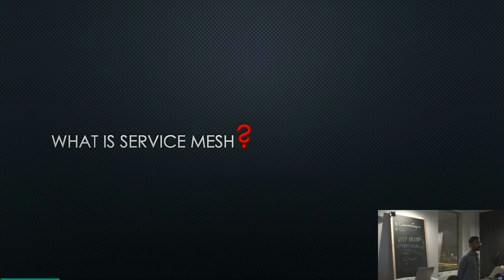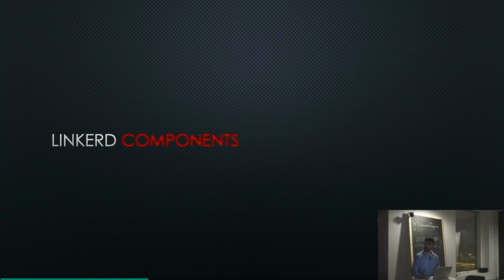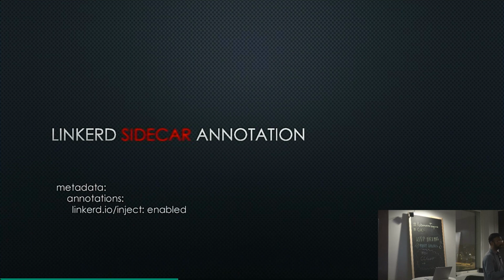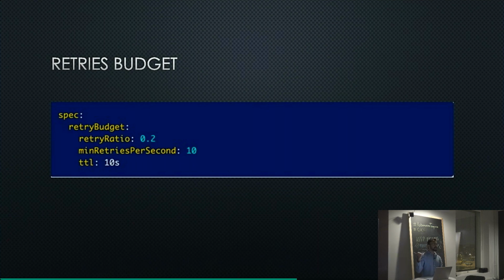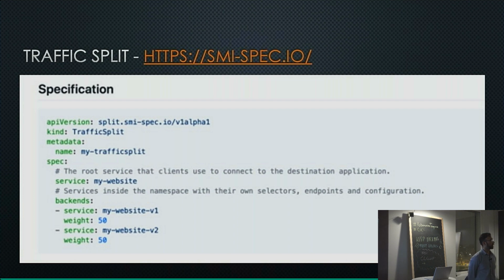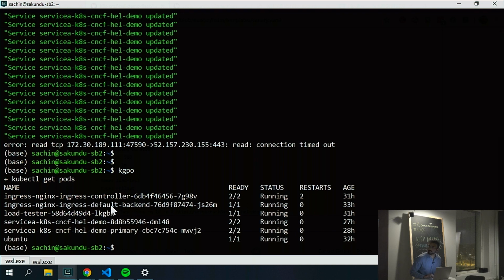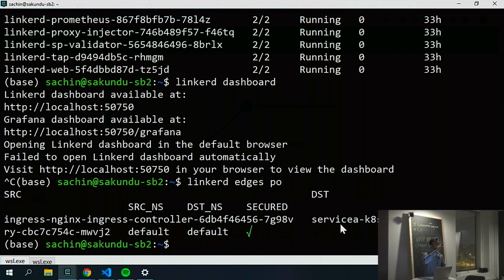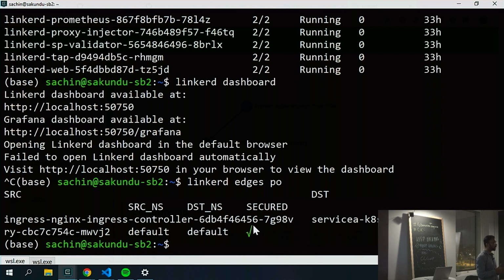All Meshed Up - How we use Linkerd - Sachin Kundu (Microsoft)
Sachin Kundu of Microsoft talks about Linkerd and service meshes at the January 2020 CNCF & Kubernetes meetup in Tampere.